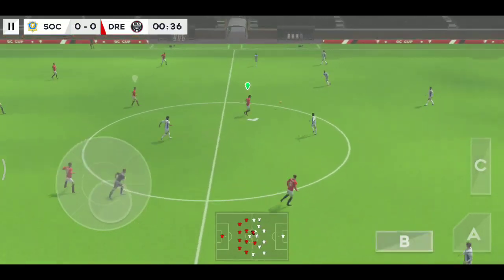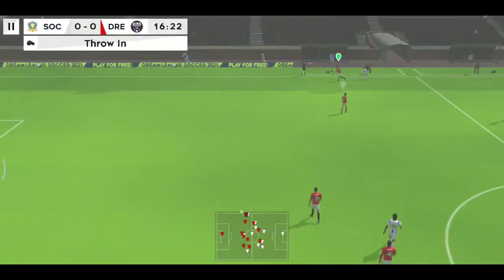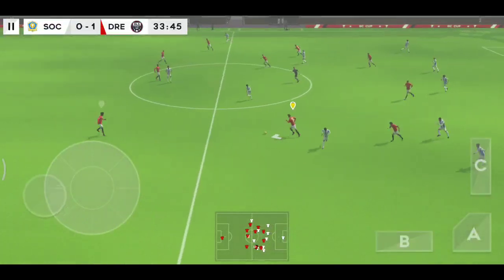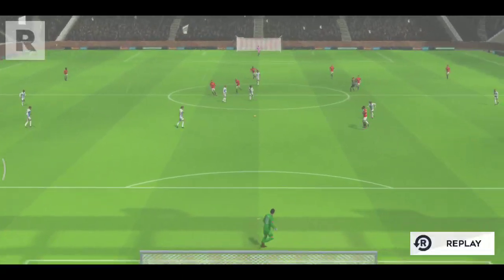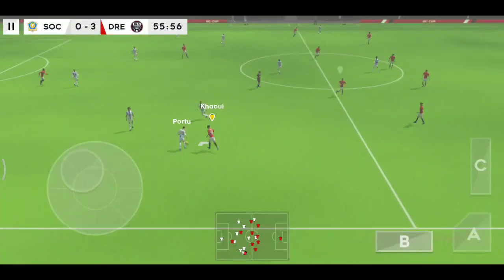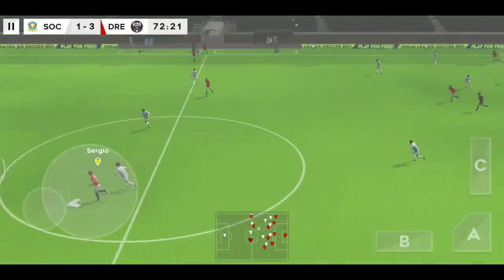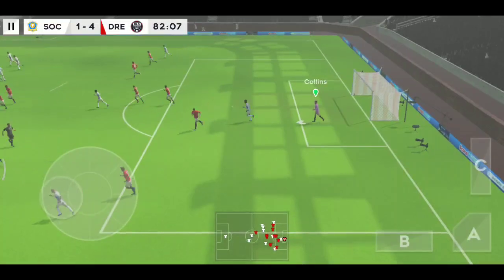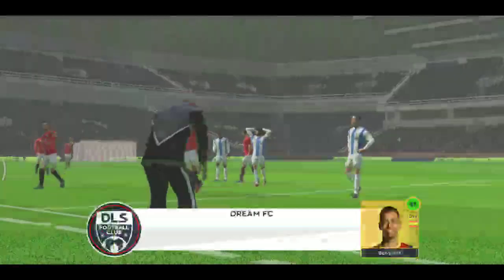Dream League Soccer 2021 - Amateur Division Group Match 2